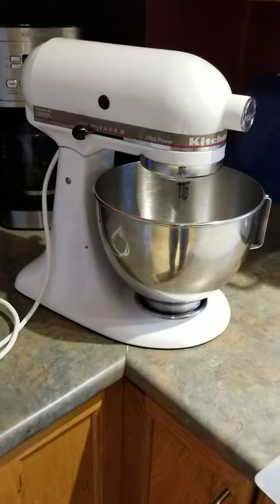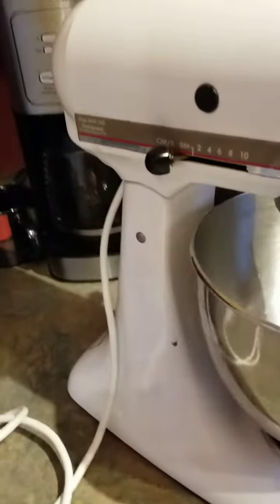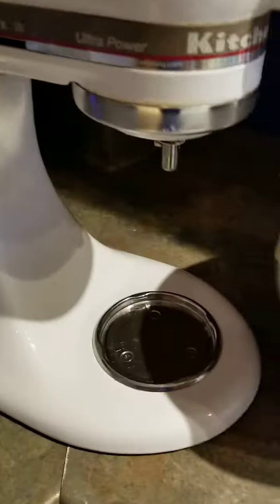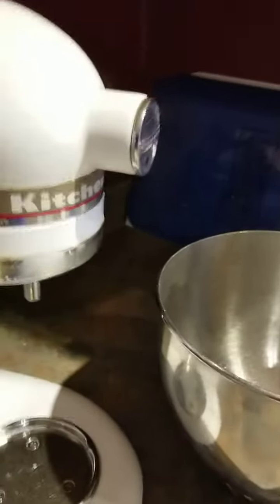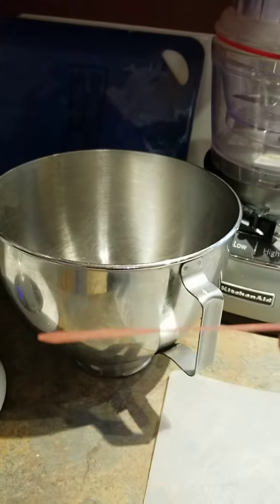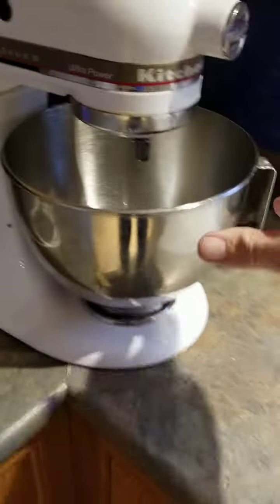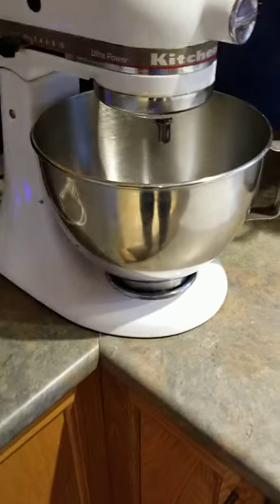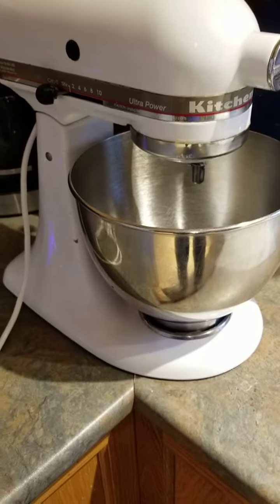KitchenAid Loose Mixing Bowl Fix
A simple, inexpensive fix to resolve mixing bowl coming loose from the base while mixing